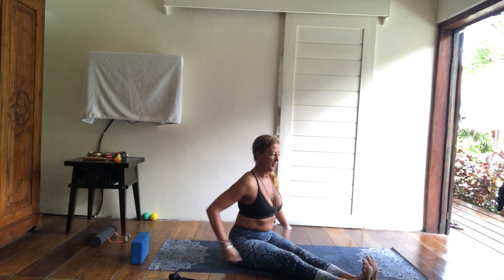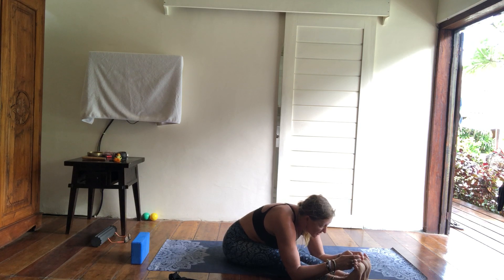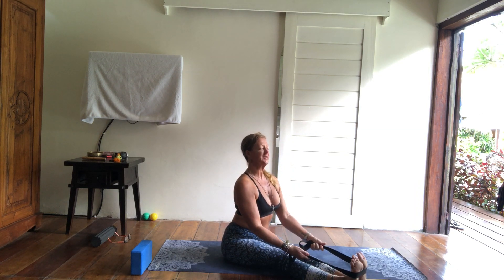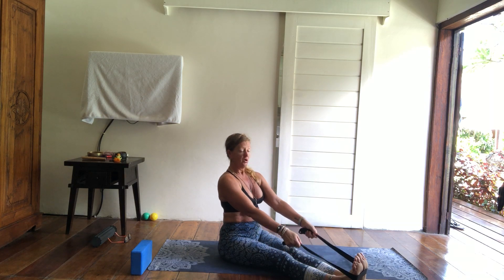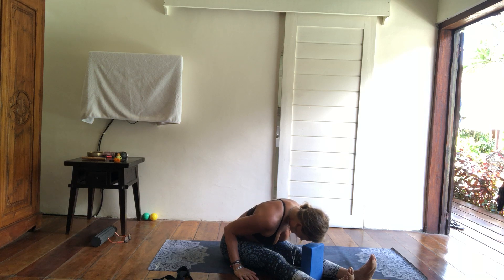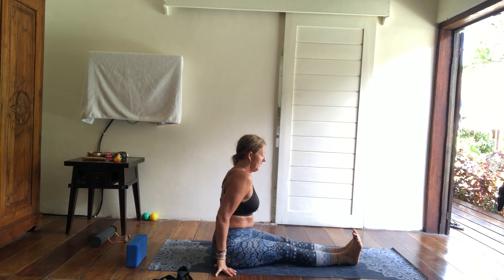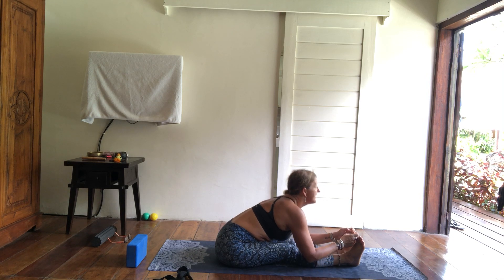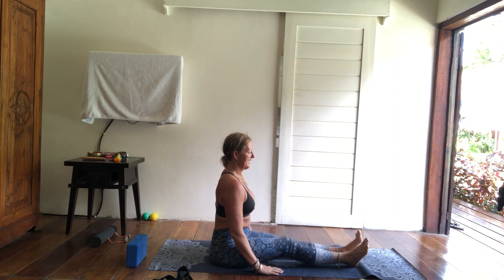Perfectly Imperfect yogis How to pachimotonasana yoga for beginners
Perfectly Imperfect Yogis shares with you how to sustainably weave the practices of breath yoga and meditation into your busy life for more joy & happiness.

Meet Kit Cat entrepreneur, committed yogi, sharer of practice, mentor, coach, leader of retreats masterclasses, workshops and Yoga India Adventures!

Best Selling Author, Breathe Bend Sit Sustain, Yoga Journal, Joy & Happiness Planner.

My hope is to inspire students to weave the practices of breath, yoga & mediation in to their lives to live with purpose, health, joy & happiness

Lets hop on the rubber rectangle, find joy in your journey, warmth in your heart and a sense of true belonging as we breathe bend & sit our way towards the happiest healthiest version of you!

Yoga is just a practice
That becomes a habit
That changes your life

xxxkit❣️